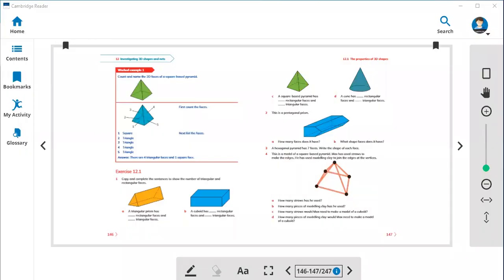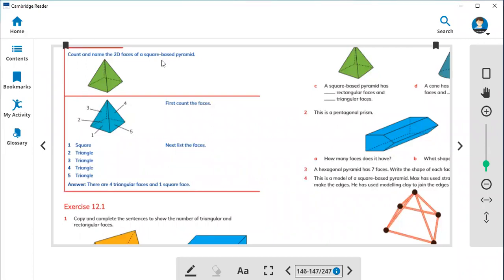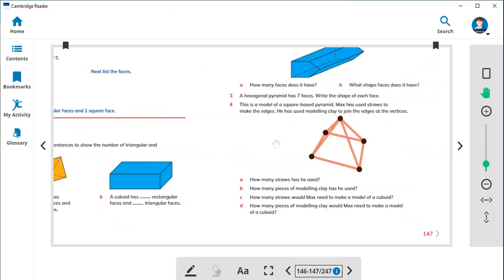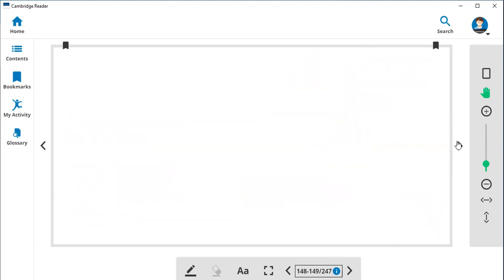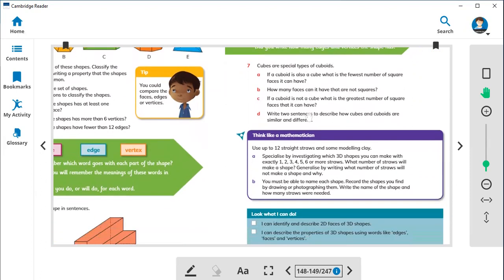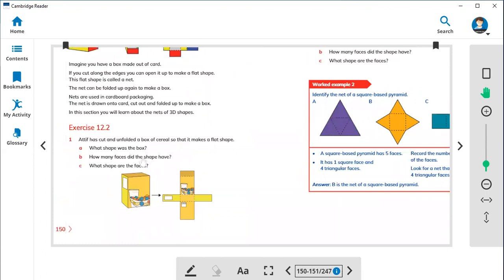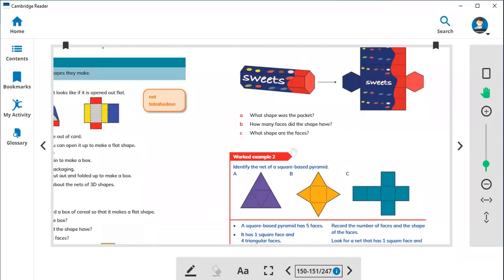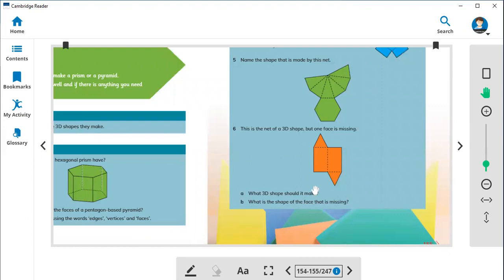unit 12 investigating 3D shapes and net